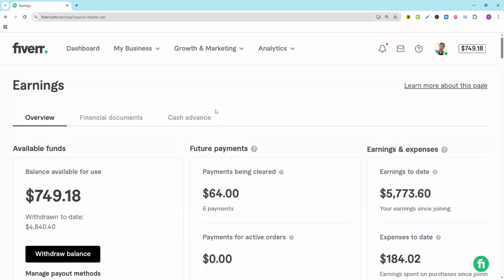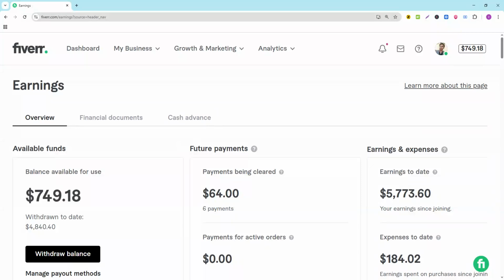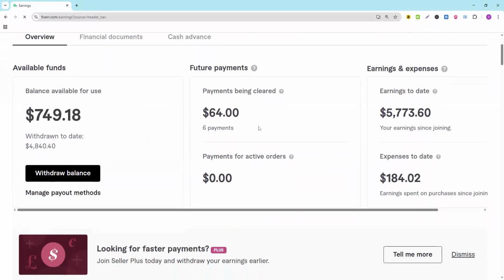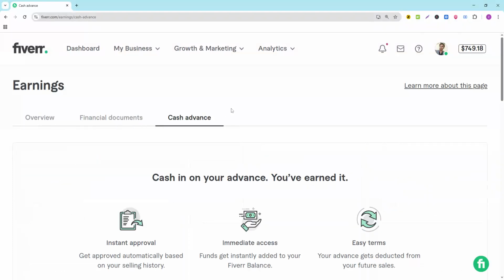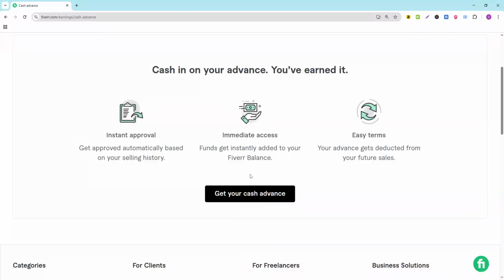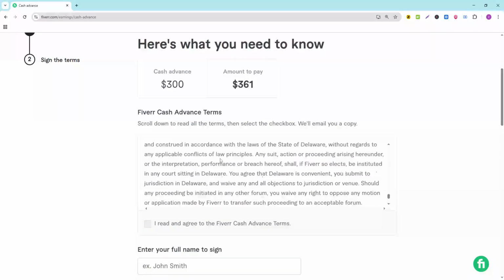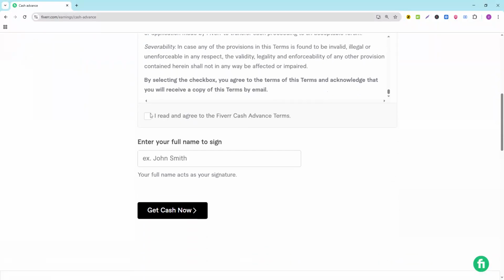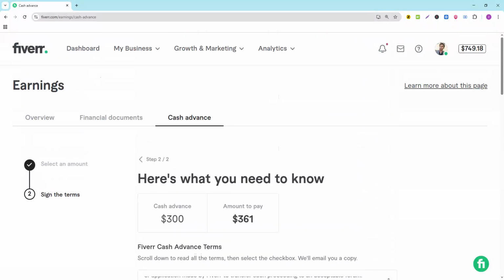Fiverr Cash Advance Complete Step-by-Step Guide for Freelancers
Fiverr Cash Advance… is it helpful or dangerous?
In this video, I break down how it works, how Fiverr pays you early, and the hidden things you MUST know before using it.
Make smarter financial decisions on your freelancing journey!

Fiverr cash advance, Fiverr fees, Fiverr seller tips, Fiverr withdrawal, Fiverr earnings, Fiverr freelance income